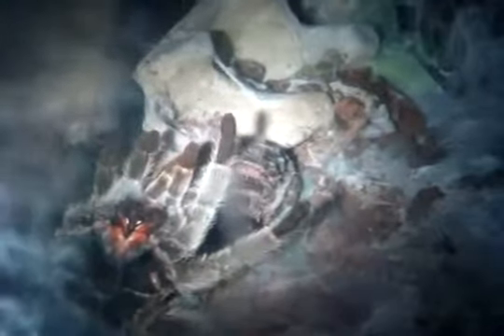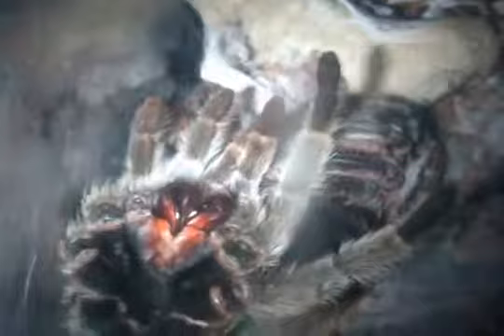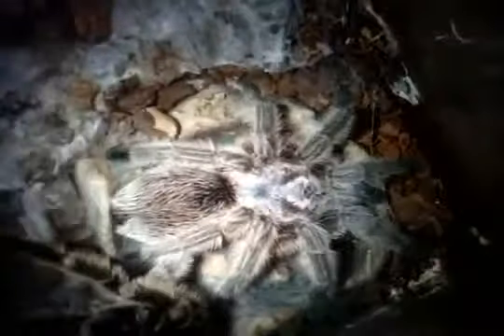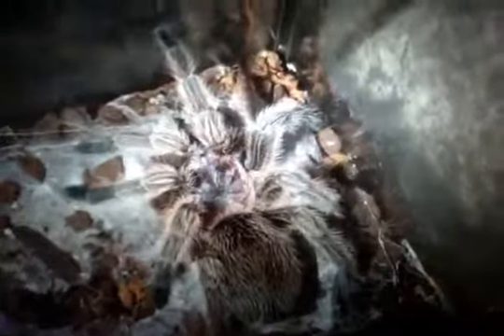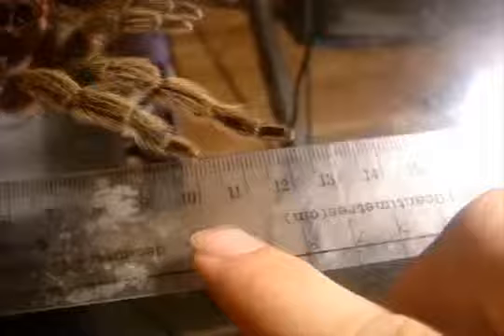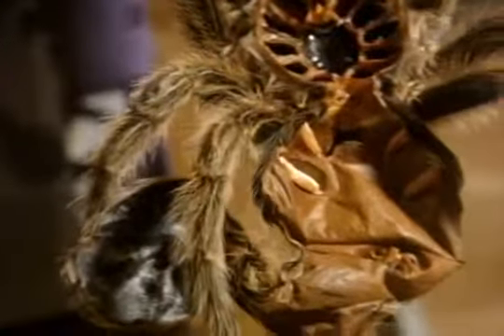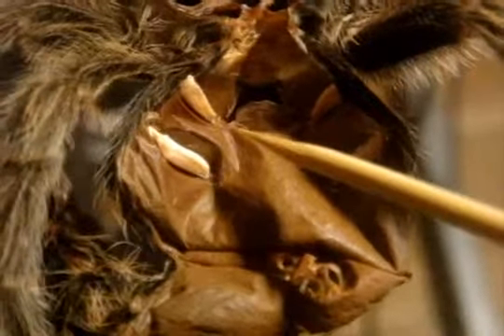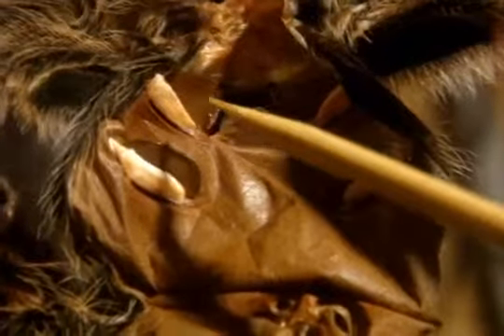G rosea Rose Hair Molting Measuring and Sexing Tutorial